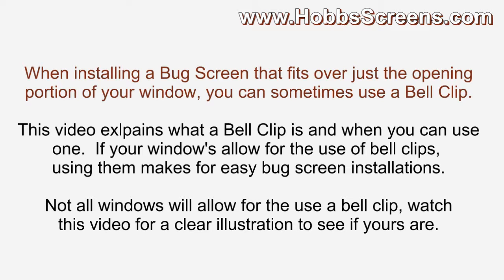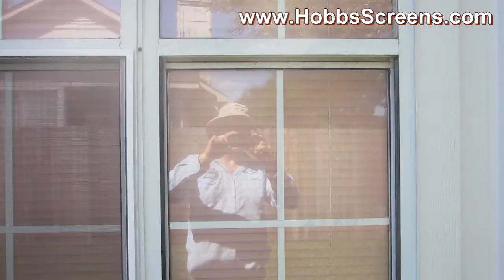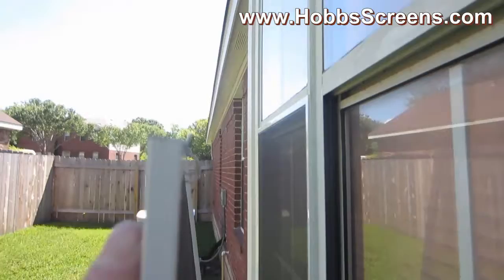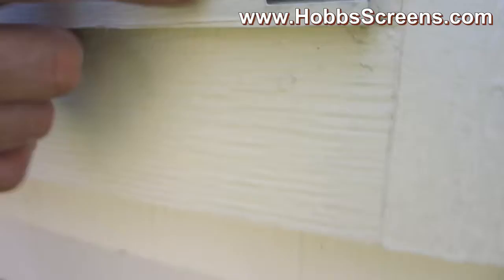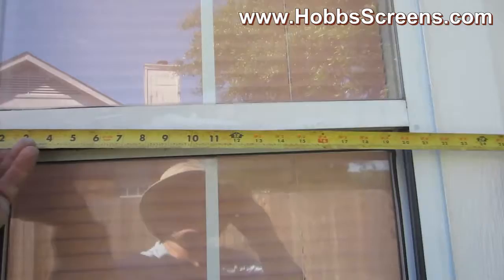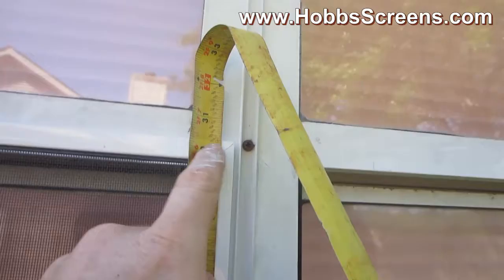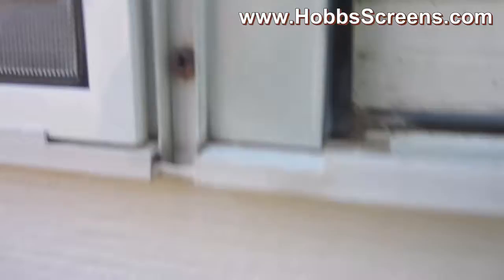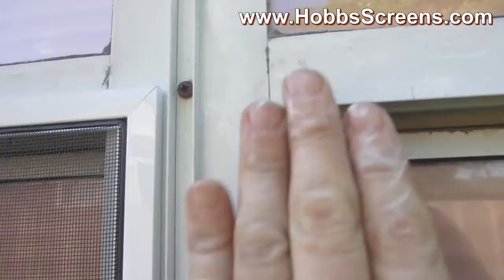How to Measure & Install Insect Bug Screens using Bell Clips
Pickup from our Austin TX facility only, we do not ship our insect / bug window screens.
This video explains how to measure for Insect Bug Screens that fit into a window opening that will use Bell Clips to install.